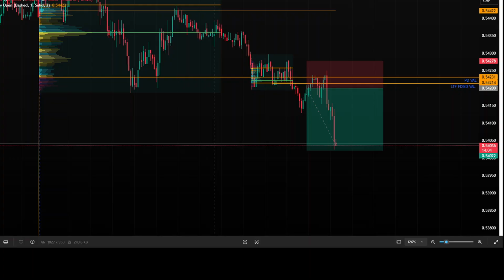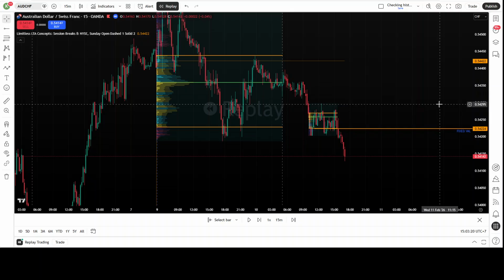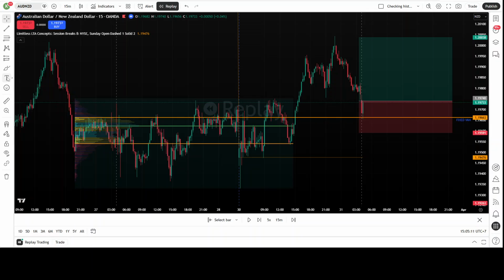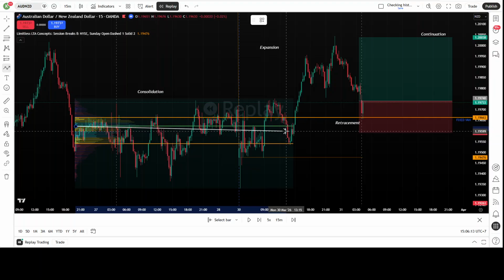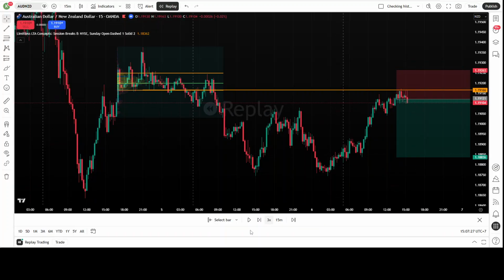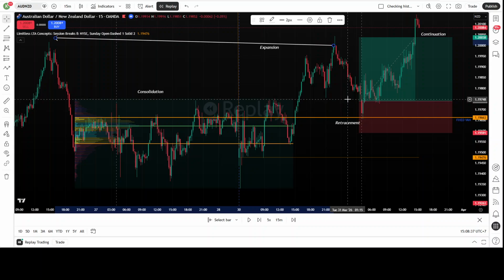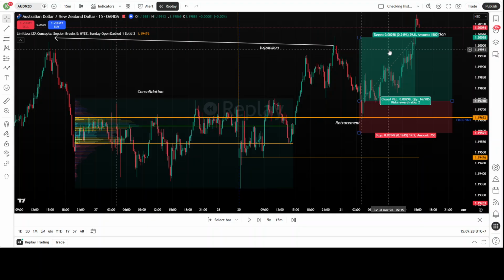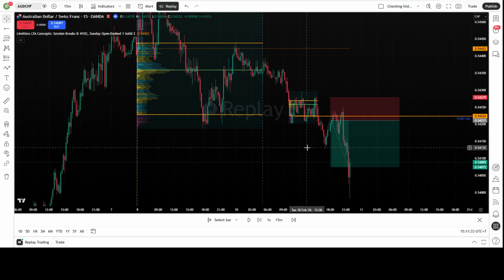CERC Pattern – What Actually Matters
In this video I break down how I actually trade CERC patterns — and why the pattern alone is not enough.

I go through:
– A real trade example
– A winning setup
– A losing setup

The goal is simple:
👉 Understand what price is doing around the setup
👉 Stop relying on the pattern alone

This is the difference between random entries and high probability trades.